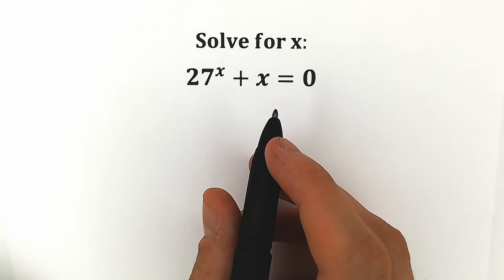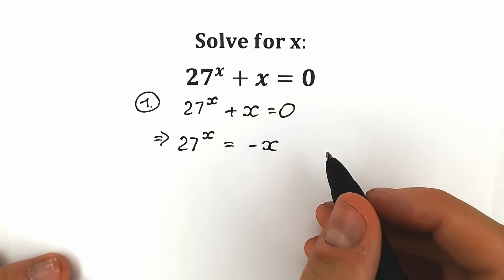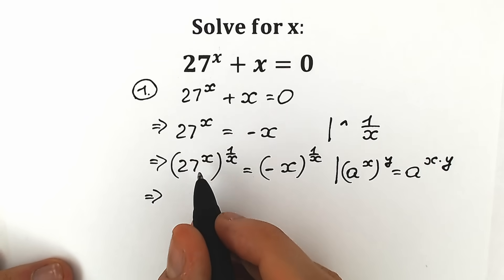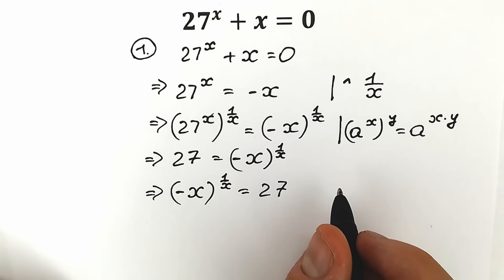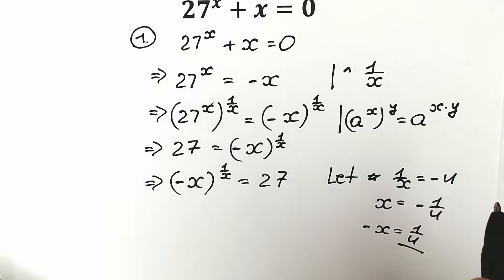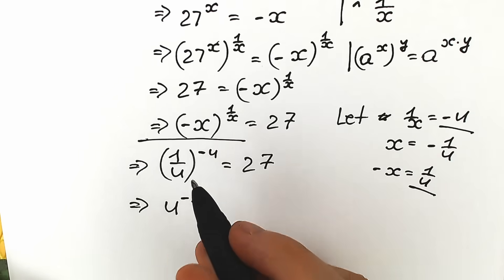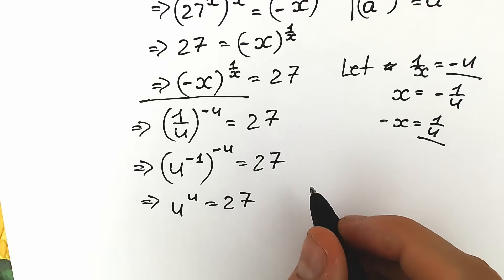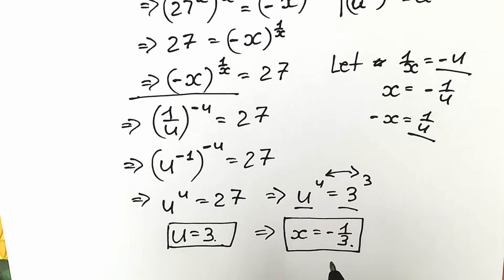Hardest Entrance Exam Problem | Only 8% of students can handle it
Happy New 2025 Year! Wish you all the best in you life and thank you for an amazing 2024.  Let's make the world a better place. Much love and respect!❤️❤️❤️

What do you think about this question?